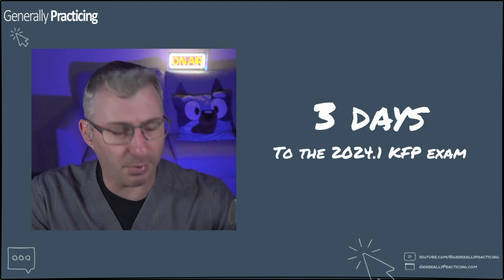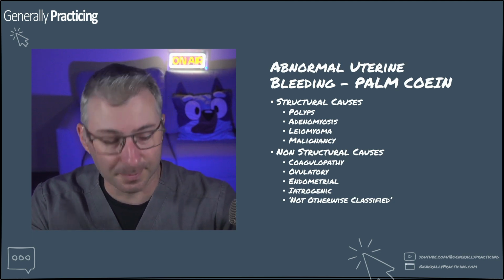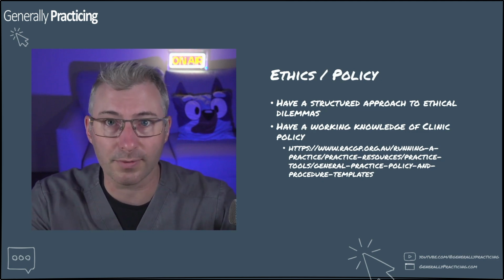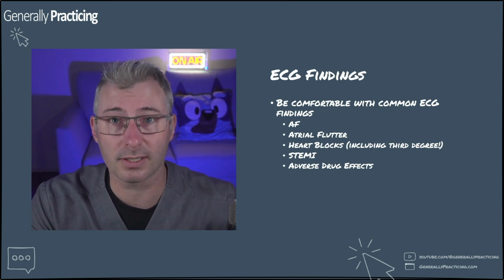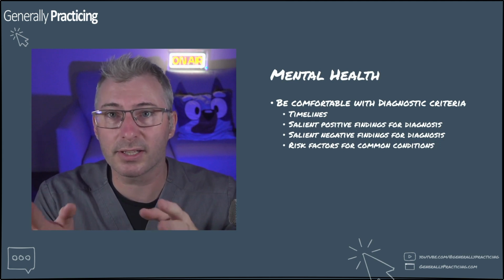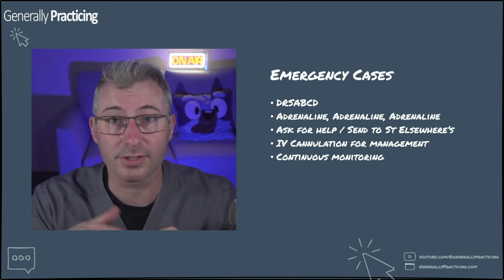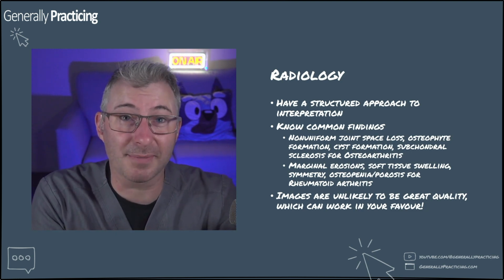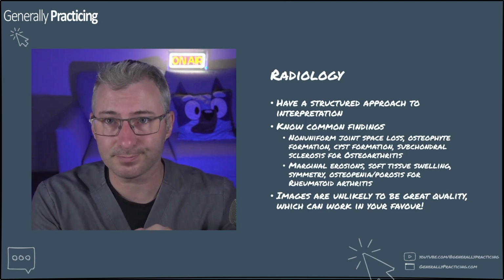It's the FINAL DAYS before the RACGP 2024.1 KFP Exam!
📺 Do you know what to do to prepare in the final days before the RACGP KFP Exam?! 📚 Study Group Session

Welcome to our RACGP KFP Exam Practice Question series! In this video, we present some points to consider to improve what you take out from the few days remaining before the 2024.1 KFP exam.

If you find this intriguing and want more opportunities to sharpen your skills, we invite you to join our weekly livestream study group sessions. Hosted every Wednesday at 8:30pm AEST, these interactive sessions provide a collaborative learning environment where you can engage with fellow learners, exchange insights, and tackle additional RACGP KFP exam questions.